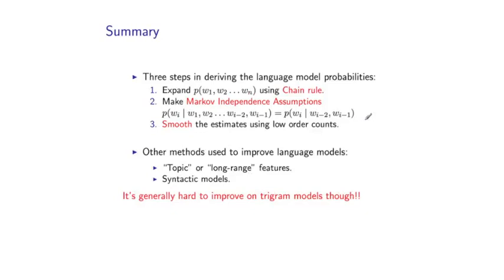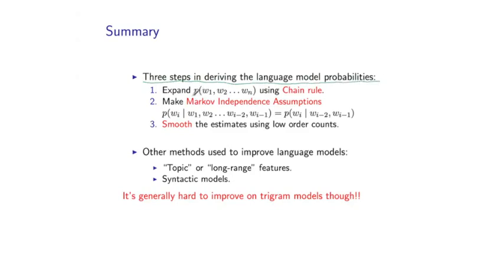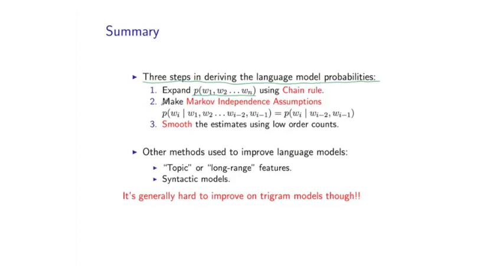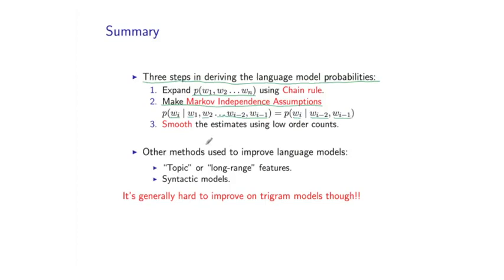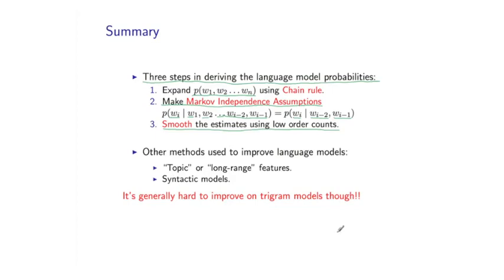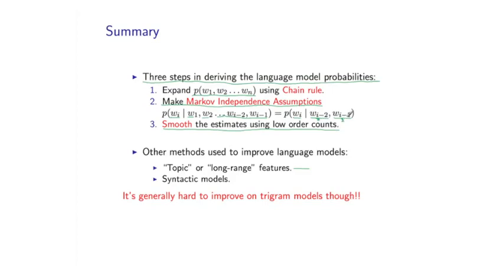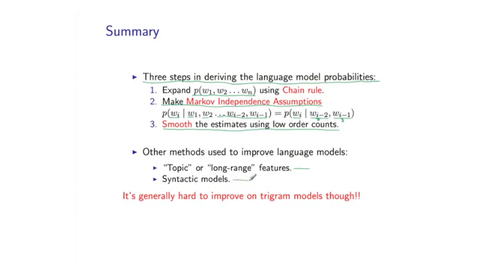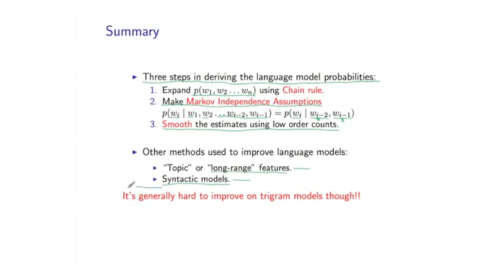4 - 1 Summary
Week 1 - Summary
4 - 1  Summary